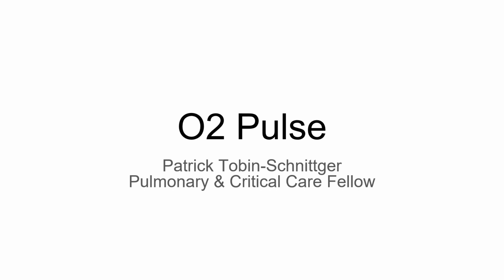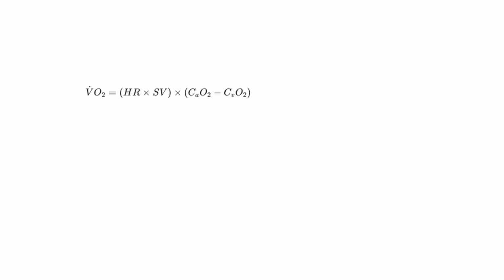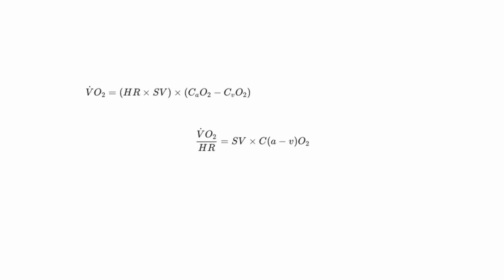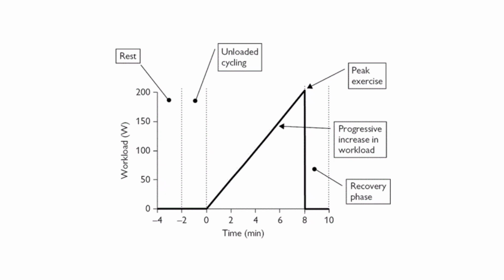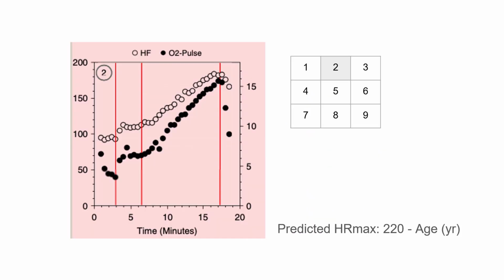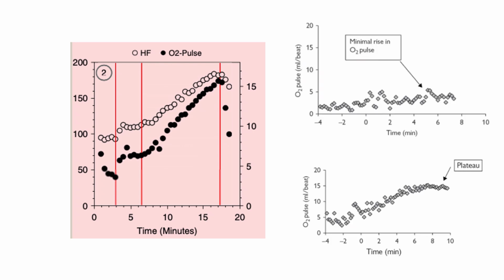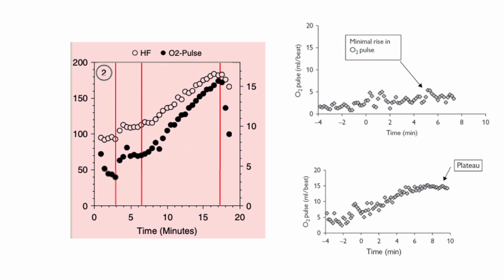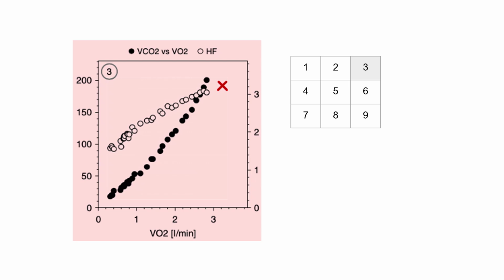Assessing O2 Pulse during Cardiopulmonary Exercise Testing (CPET/CPEX/CPX)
Panels 2 and 3 of the nine panel plot.

Look for Quiz questions.

Special thanks to Drs. Nikita Agrawal, Paru Patrawalla, and Helena Schotland for their invaluable mentorship and guidance throughout this project.

References
1: American Thoracic Society; American College of Chest Physicians. ATS/ACCP Statement on cardiopulmonary exercise testing. Am J Respir Crit Care Med. 2003 Jan 15;167(2):211-77. doi: 10.1164/rccm.167.2.211.
2: Sietsema KE, Eszlinger DJ, Ward SA, Casaburi R. Wasserman & Whipp's Principles of Exercise Testing and Interpretation: Including Pathophysiology and Clinical Applications. 6th ed. Wolters Kluwer; 2020.
3: Balady GJ, Arena R, Sietsema K, et al. Clinician’s guide to cardiopulmonary exercise testing in adults: a scientific statement from the American Heart Association. Circulation. 2010;122(2):191-225. doi:10.1161/CIR.0b013e3181e52e69
4: Fletcher GF, Ades PA, Kligfield P, et al. Exercise standards for testing and training: a scientific statement from the American Heart Association. Circulation. 2013;128(8):873-934. doi:10.1161/CIR.0b013e31829b5b44
5: Dumitrescu D, Rosenkranz S. Graphical Data Display for Clinical Cardiopulmonary Exercise Testing. Ann Am Thorac Soc. 2017 Jul;14(Supplement_1):S12-S21. doi: 10.1513/AnnalsATS.201612-955FR. PMID: 28541745.
6: Kinnear, W. J. M., & Hull, J. H. (2021). A practical guide to the interpretation of cardiopulmonary exercise tests. (Second edition / William Kinnear and James H. Hull.). Oxford University Press.